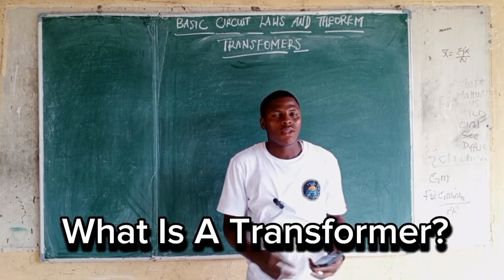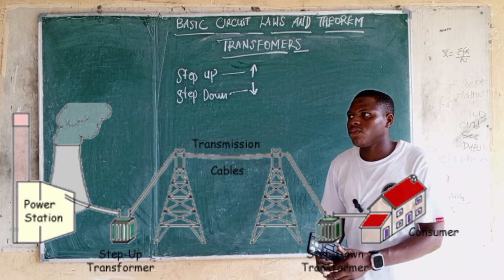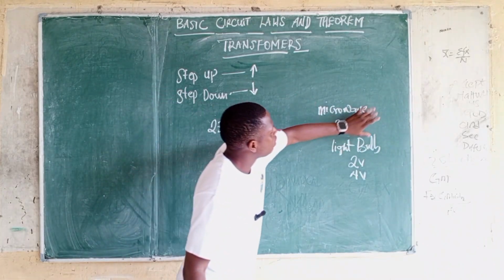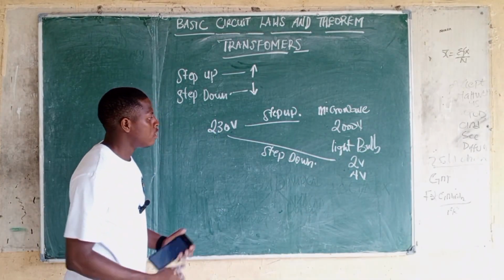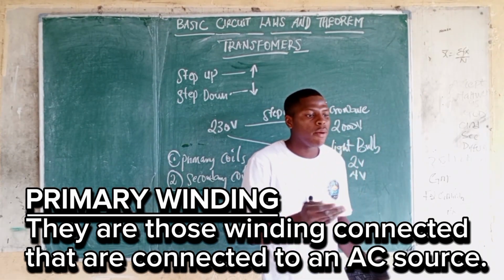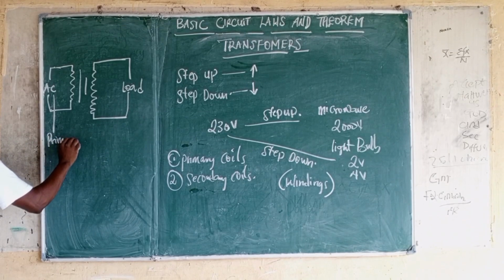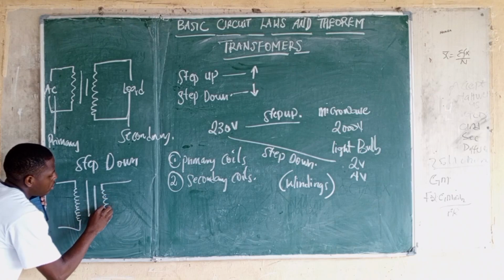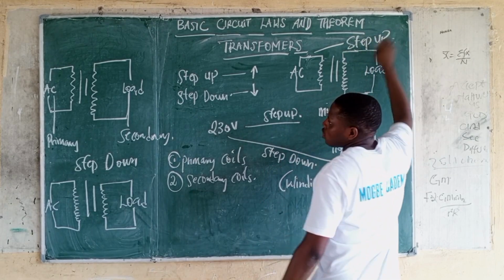Basic Introduction To Transformers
In this tutorial you learn the basis of Transformer and the various components of Transformers as an electrical engineer and an electronic engineer this course is very important and very vital in your field of study. This course exposes you to the major work of the transformer, how electricity is generated and how the transformer has to do with the electricity generated from the power station.